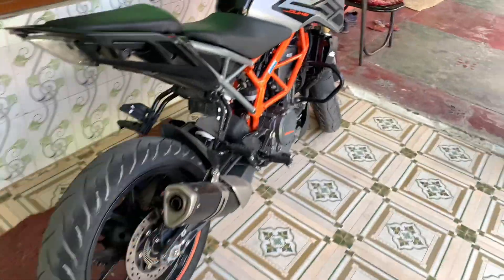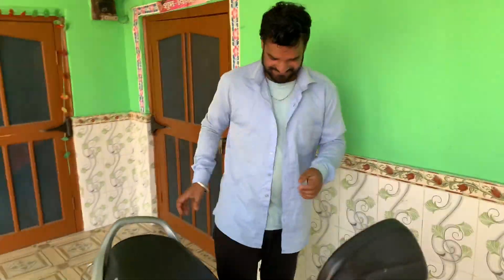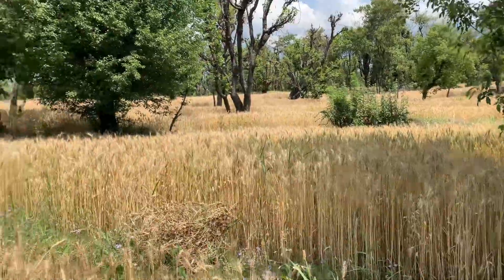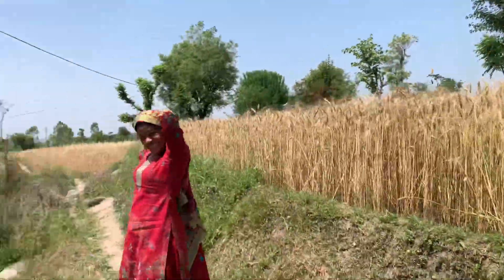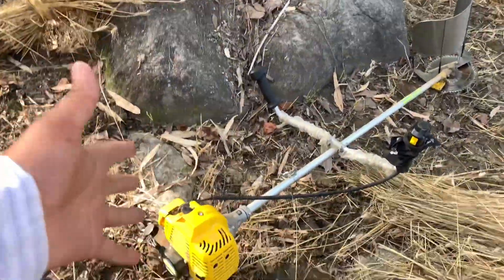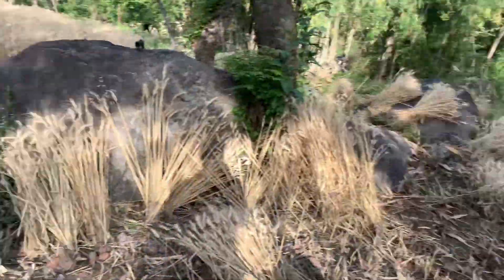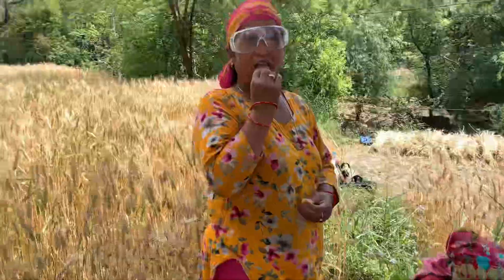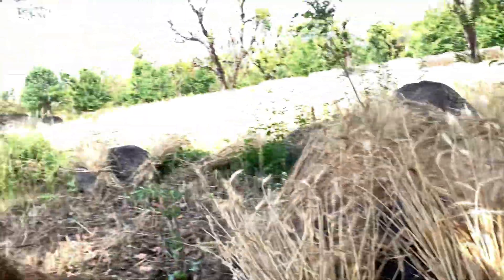Kanak ki ktaai suru😰Bure haal cutter ko chlaakr❤️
In this video we did our Field work with hand and cutter